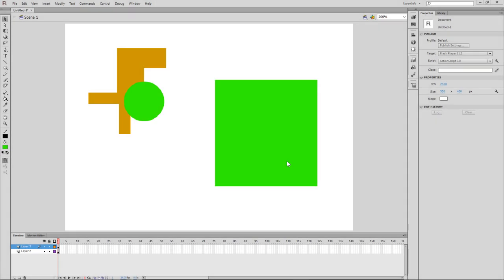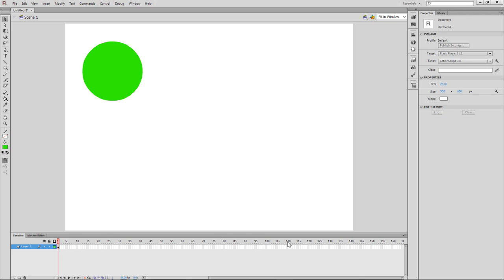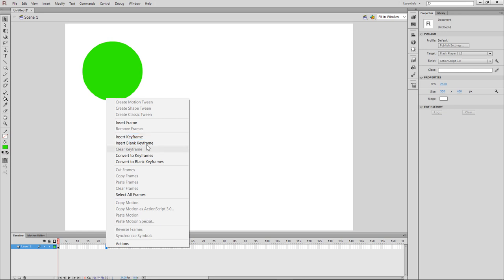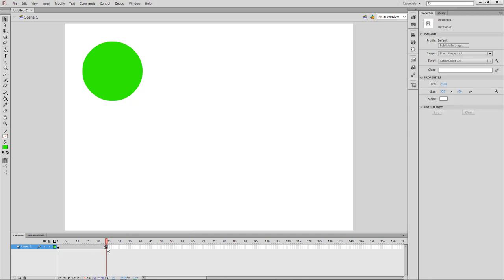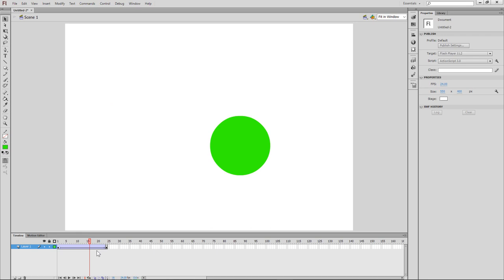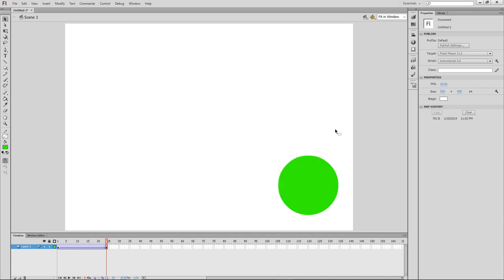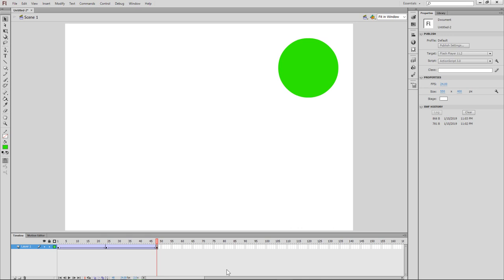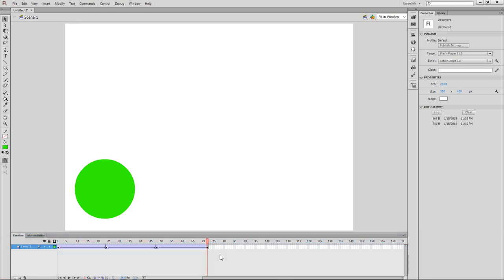Adobe Flash Beginner Course (Sinhala) - Part 02- Classic Tween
Place your ads in our videos!